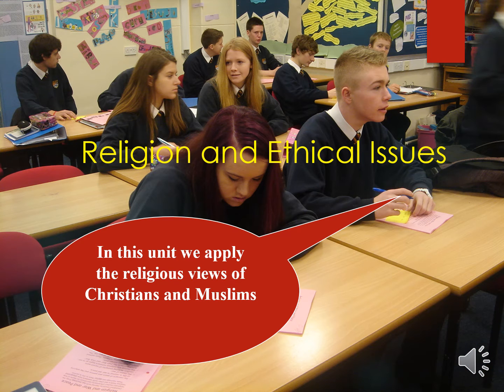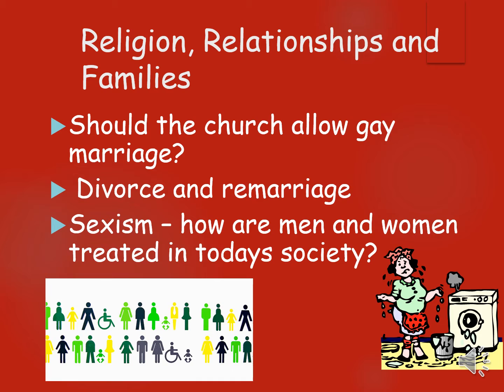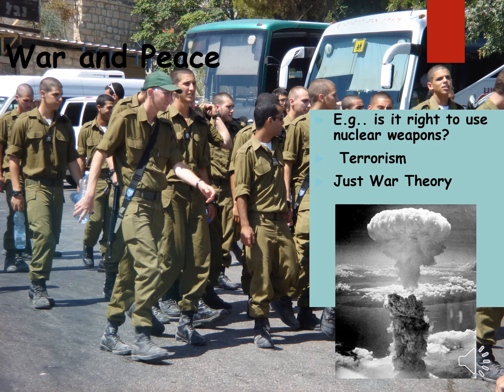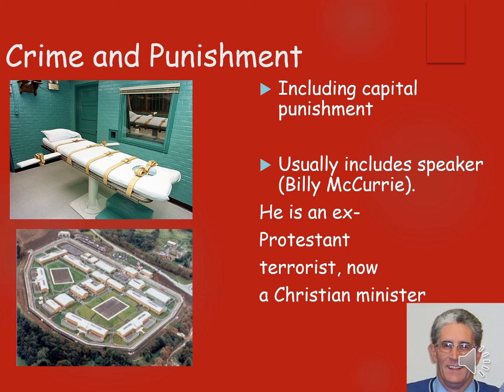Religious Studies Year 9 Options